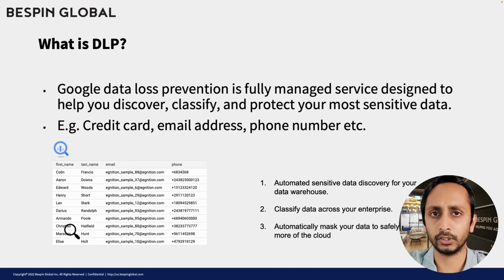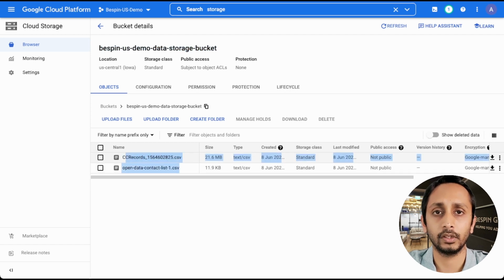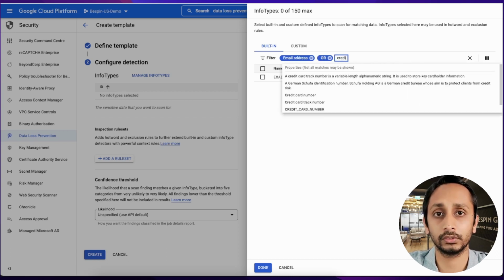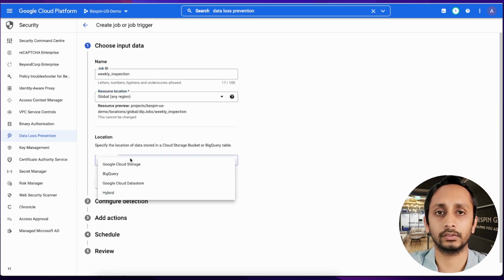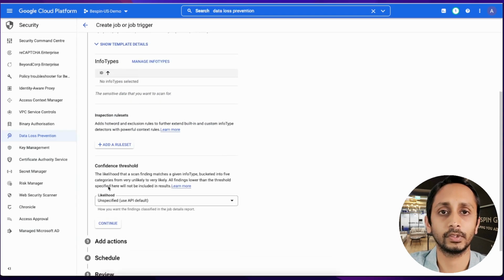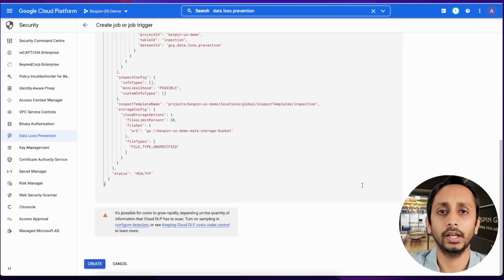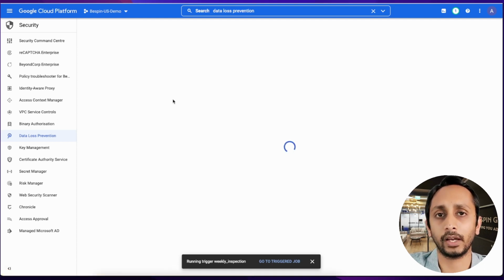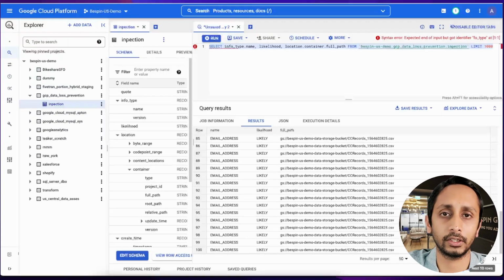WEBINAR | Data Loss Prevention Part 1 - Secure & Monitor Your Data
Organizations choose Bespin Global to start their cloud journey for its ability to fuel data-driven digital transformation.

Learn about our Data Loss Prevention(DLP) solutions to protect your most sensitive data.

About Bespin Global:
☑️ Global Top 10 Multi-Cloud Managed Service Providers
☑️ Google Cloud Premier Partner
☑️ 1,100+ Cloud Experts
☑️ Named as a Leader in the 2020 Gartner® Magic Quadrant for Cloud MSP